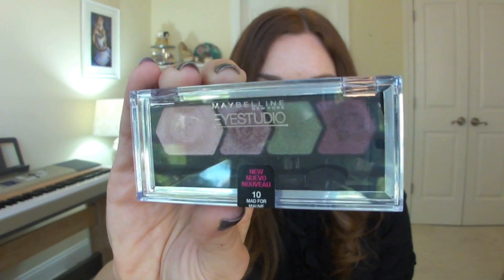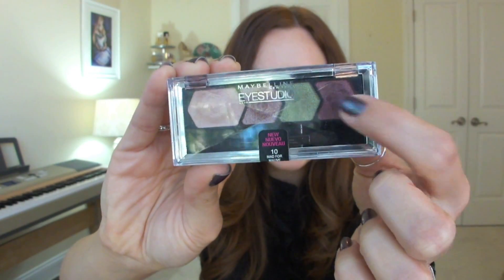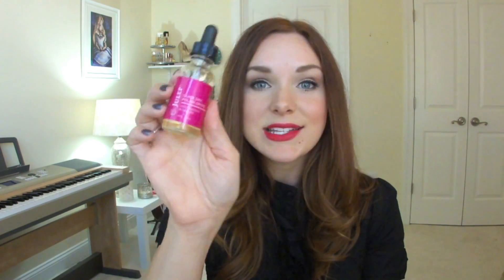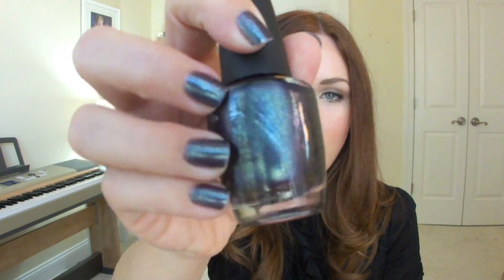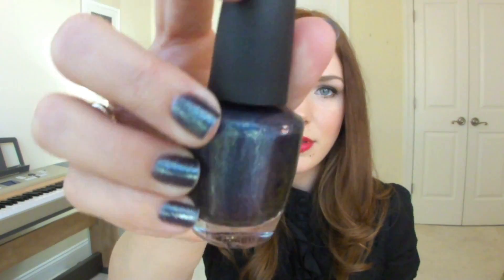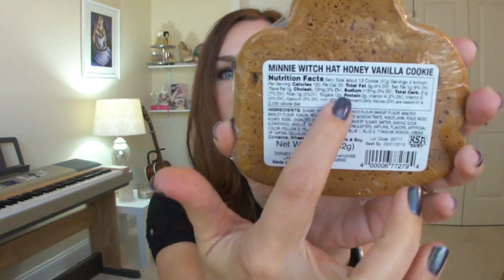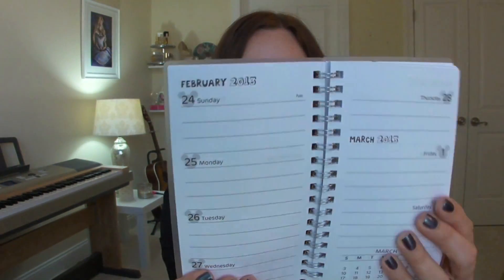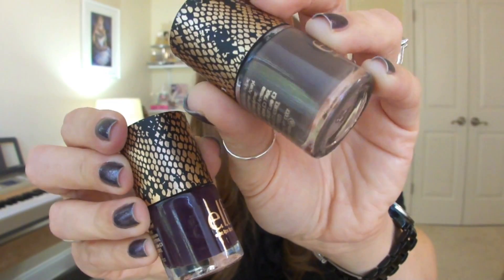October Favorites! ❤ 2012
Happy Halloween!! ❤ you all!

These were my favorite beauty products for the month of October 2012! I hope you all had a great month and Happy Halloween! :)
❤ Shannon

Instagram (my new favorite!!): "GlamourWonderland"

Products Mentioned in this Video:
Maybelline EyeStudio Quad in Mad for Mauve
Urban Decay 24/7 Eyeliner Pencil in Zero
NARS Velvet Matte Lip Pencil in Dragon Girl
Bobbi Brown Skin Foundation Mineral Makeup in Light
Dr. Pepper Lip Smackers
Taylor Swift Enchanted Wonderstruck Perfume
Julep Quick Dry Polish Drops with Vitamin E and Lavender - Learn more about the Julep Maven program
OPI On Her Majesty's Secret Service

Minnie Mouse Witch Hat Cookie
Disney 2013 Day Planner
Dr. Pepper Lip Smacker's
e.l.f Nail Polish (purple)
e.l.f Nail Polish (taupe)

CLOSED!!!
2. Leave a comment telling me your favorite thing about Fall or what you are dressing up as for Halloween
3. Must have parent's permission if under 18
*Optional* "Like" or Thumbs Up this video if you would like more giveaways like this one!❤

The winner will be randomly selected and I will send a YouTube message to the winner on November 14th. @glamwonderland)!